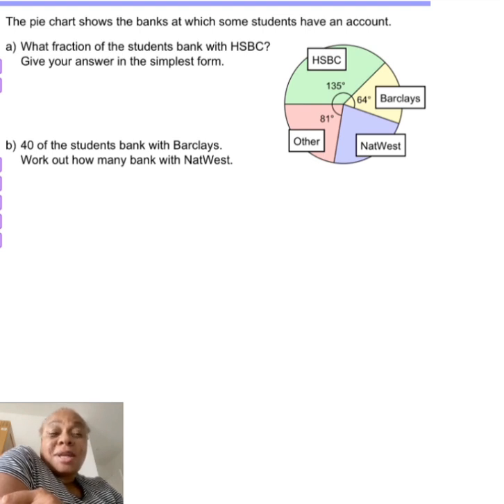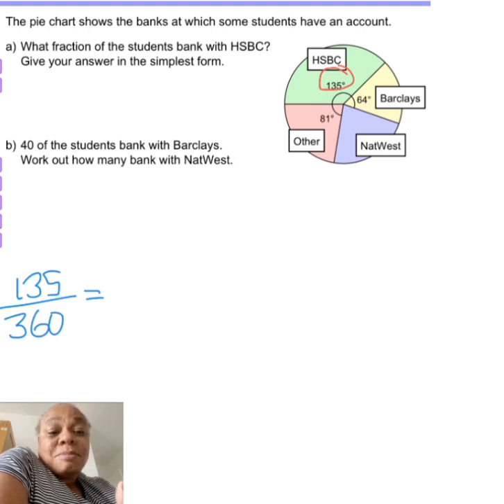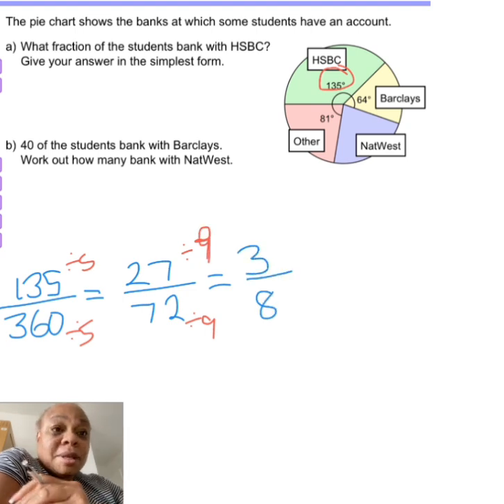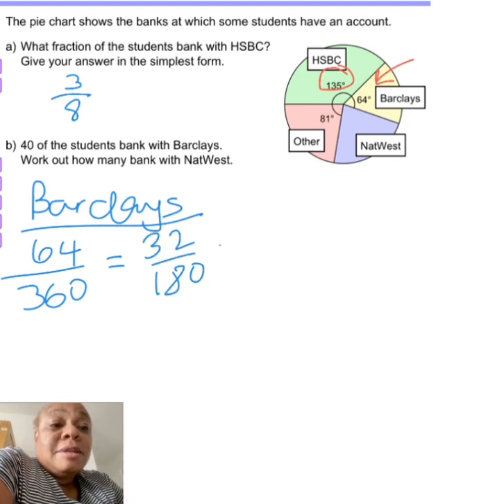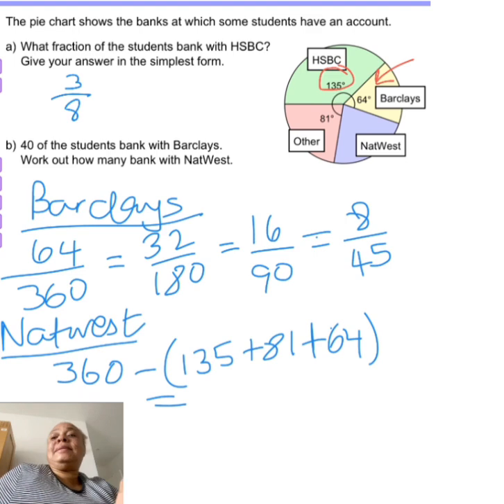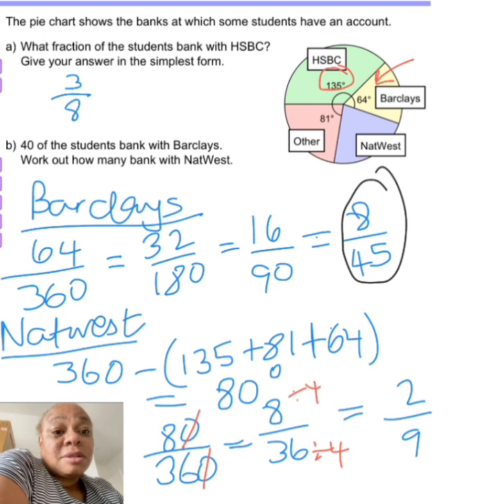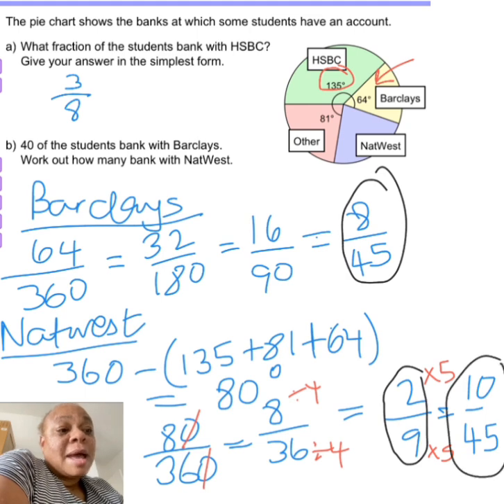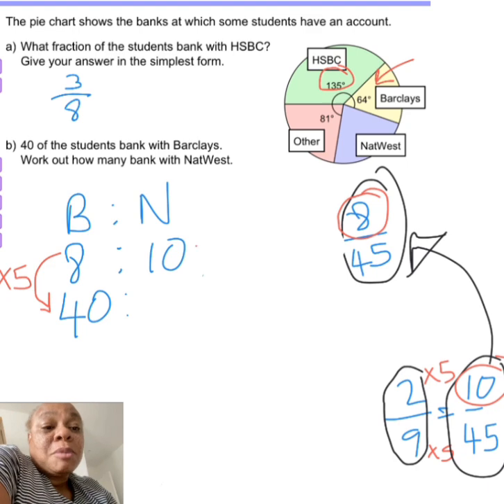MATHS REVISION: PIE CHART TASK